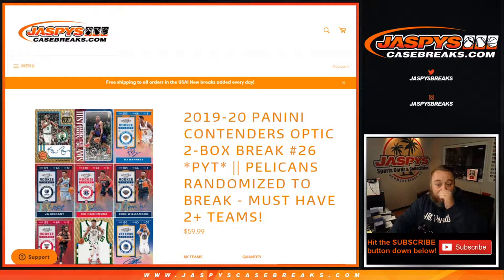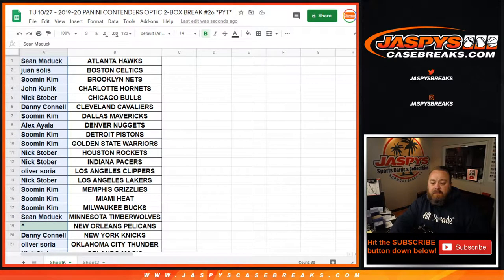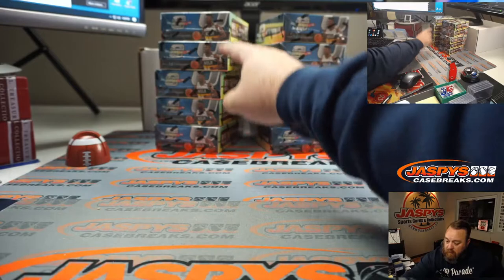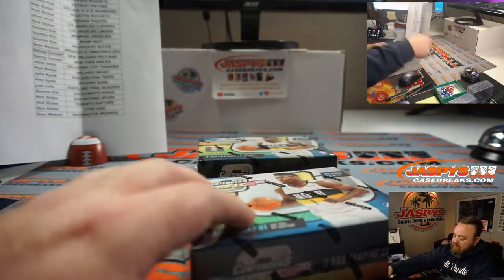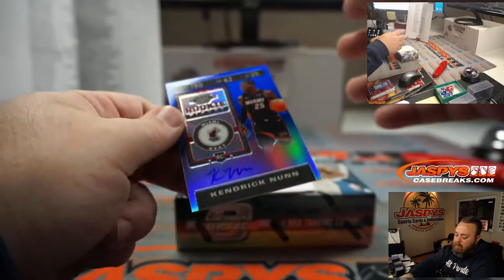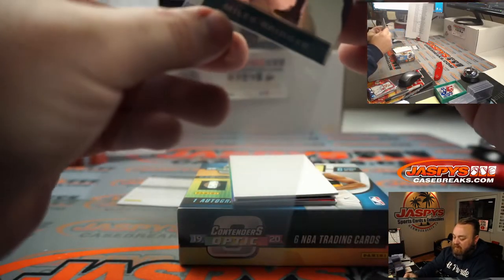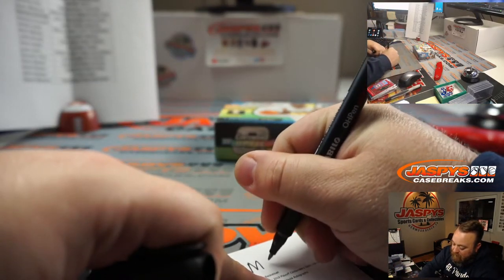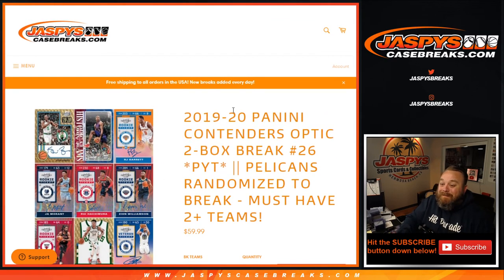TU 10/27 - 2019-20 PANINI CONTENDERS OPTIC 2-BOX BREAK #26 *PYT*